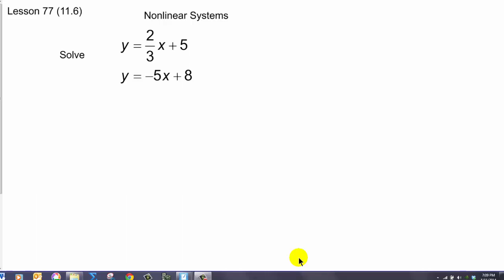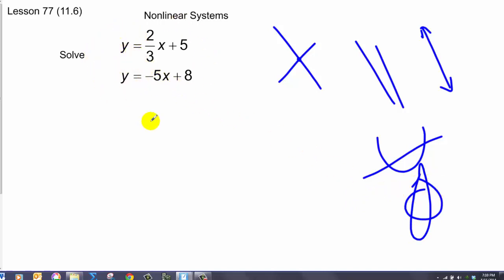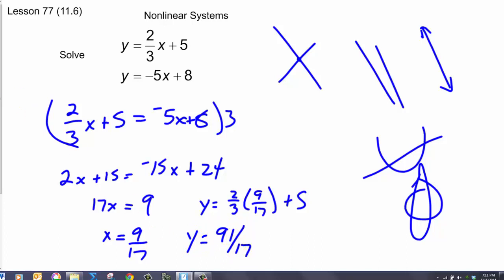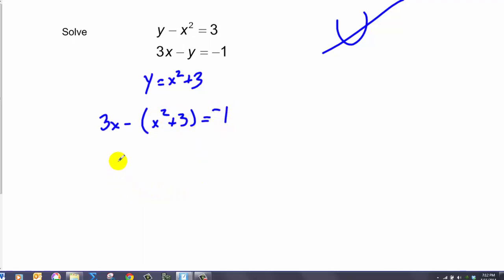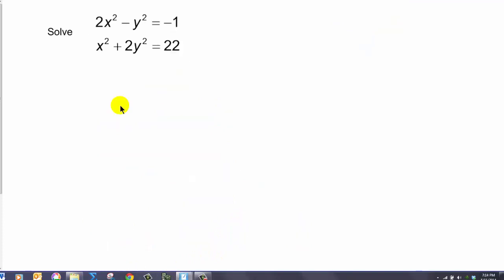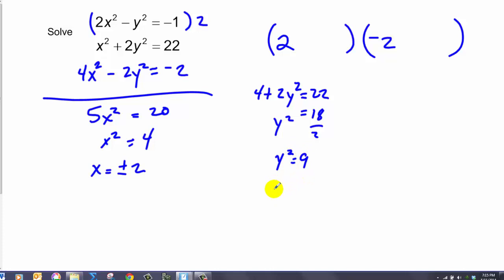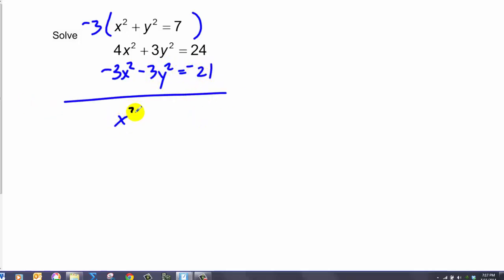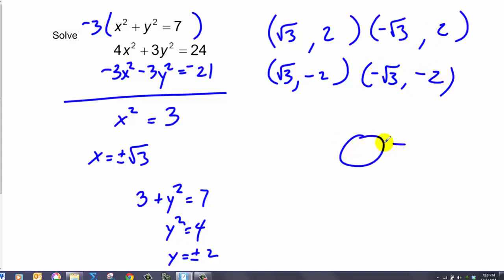Lesson 59 Non Linear Systems